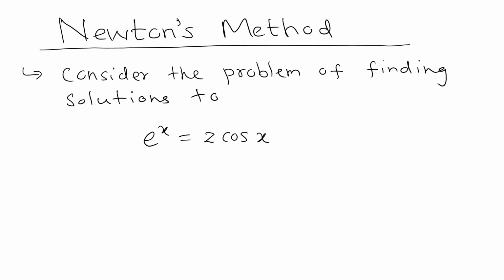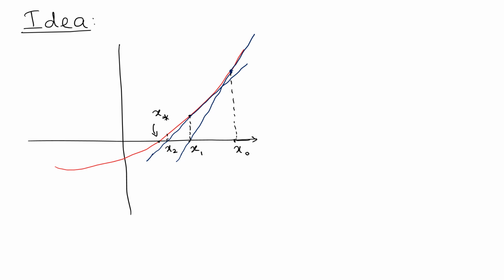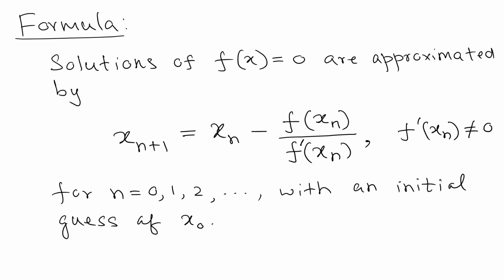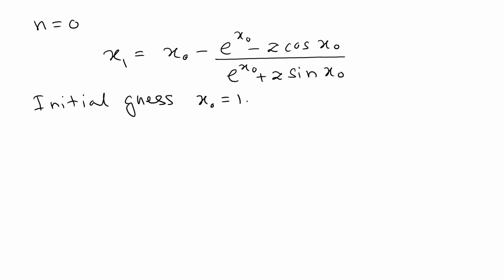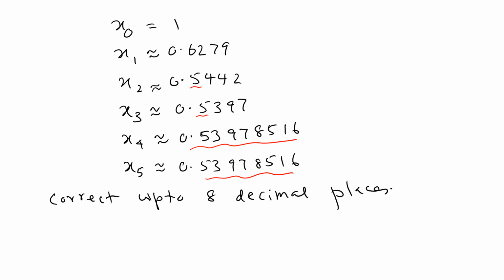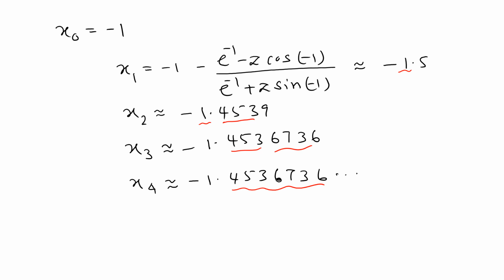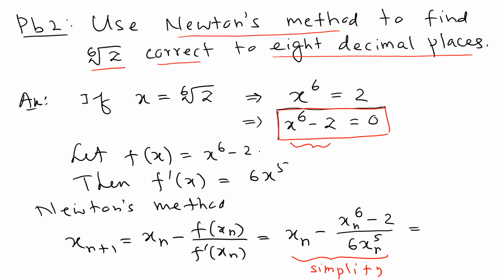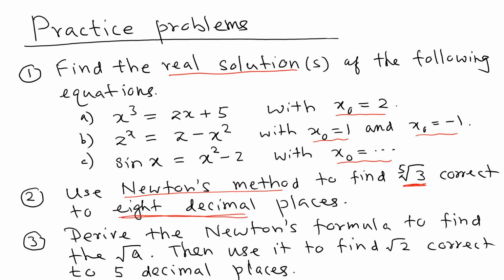Newton's Method of Approximation | 2 Solved Problems | Calculus 1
We use Newton's method to find approximate solutions of nonlinear equations.

Topics lineup
00:00 Intro
03:21 Idea
08:28 Formula
09:54 Example 1
22:07 Example 2
27:53 Practice problems